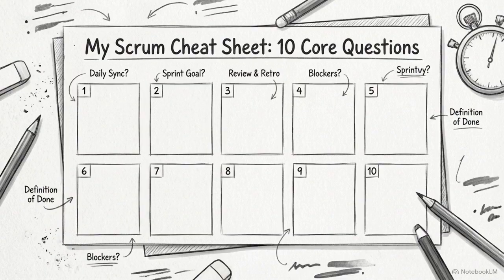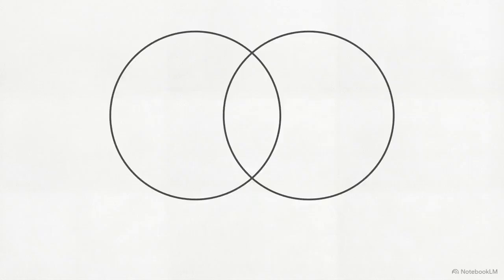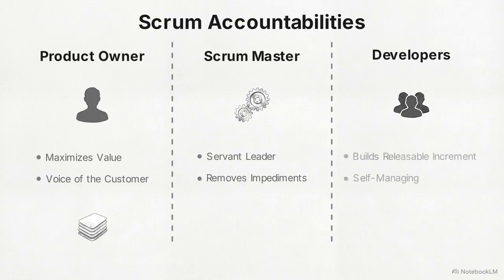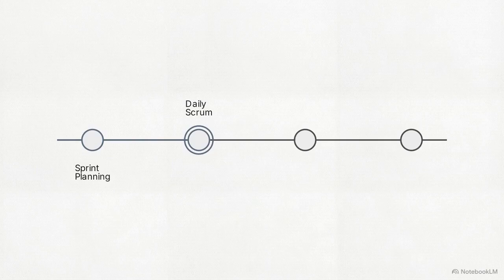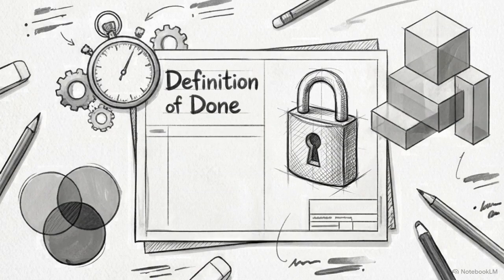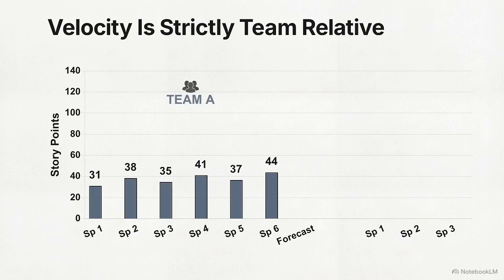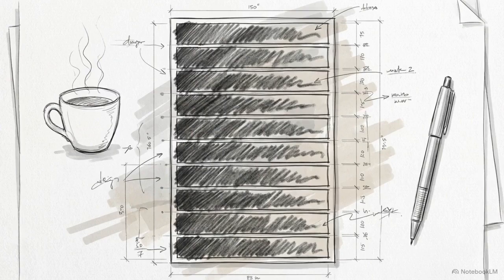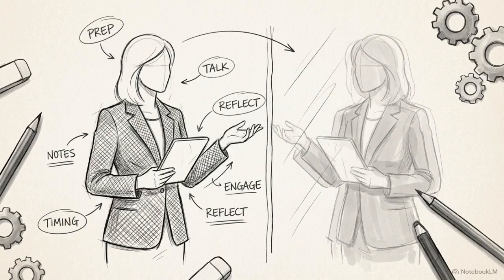Top 10 Scrum Interview Questions & Answers 2025 | Ace Your Agile Interview| Cheat Sheet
These are the EXACT questions real interviewers ask in Scrum Master,
Product Owner and Agile team interviews — with model answers you can
adapt and make your own. Watch this before your next interview.

🔍 What's Inside:
✅ Q1 — Scrum vs Agile — what's the difference?
✅ Q2 — What are the 3 Scrum roles?
✅ Q3 — What is a Sprint and how long should it be?
✅ Q4 — What are the 4 Scrum ceremonies?
✅ Q5 — What is the Definition of Done?
✅ Q6 — PO keeps changing priorities mid-Sprint — what do you do?
✅ Q7 — Product Backlog vs Sprint Backlog?
✅ Q8 — What is velocity and how should it be used?
✅ Q9 — Team not finishing Sprint items — what do you do?
✅ Q10 — What makes a great Scrum Master?
+ BONUS: 5 interview tips that make you stand out

📌 Full Agile Series:
▶ What is Scrum? →
▶ Scrum Master Role Explained →
▶ Agile vs Scrum vs Kanban →